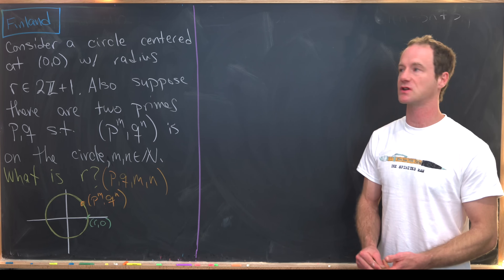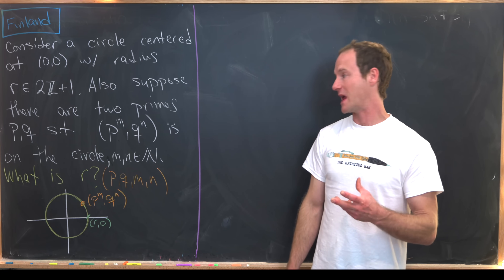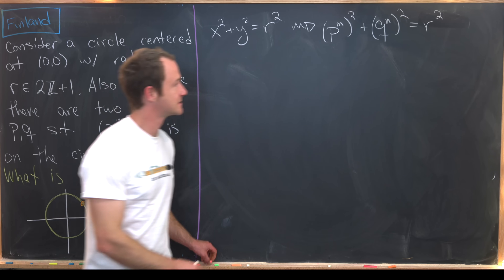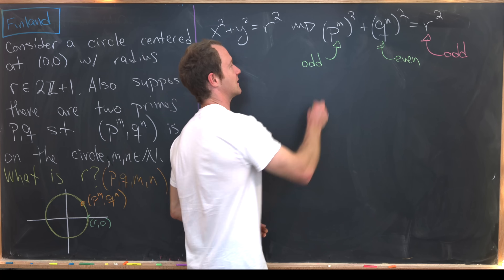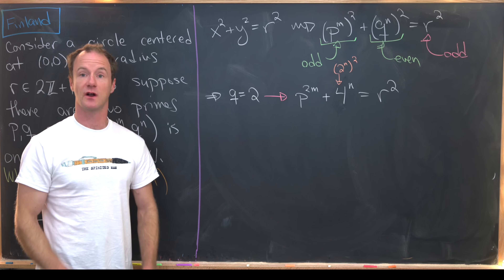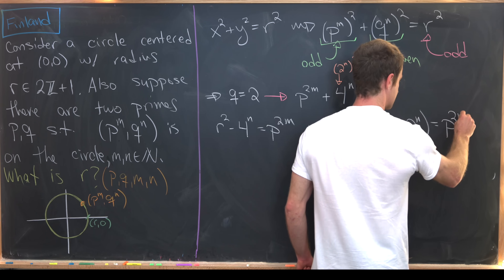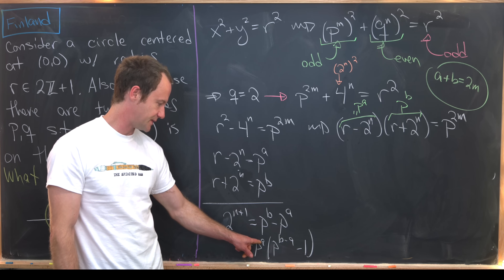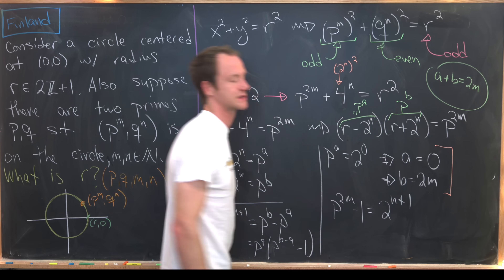a prime circle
We look at a nice problem from a Finnish math contest.

Differential Forms: